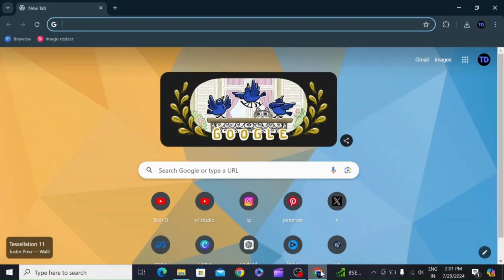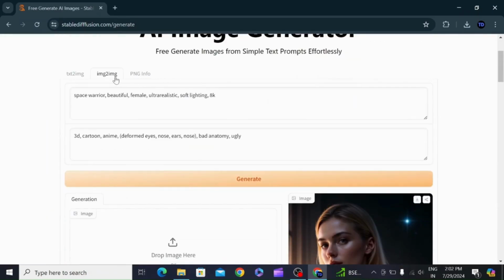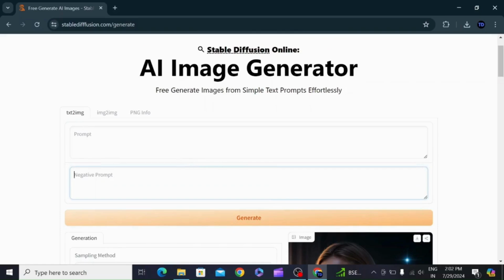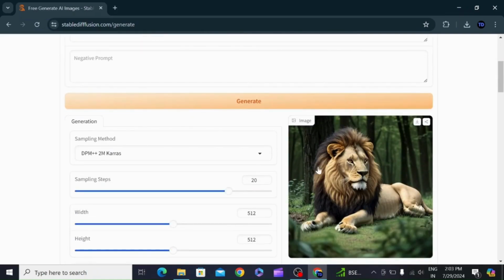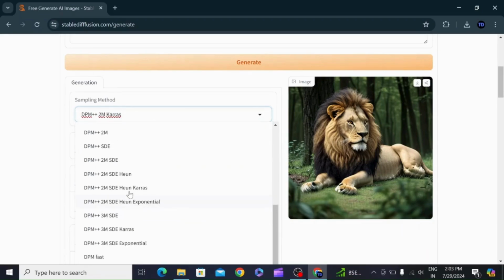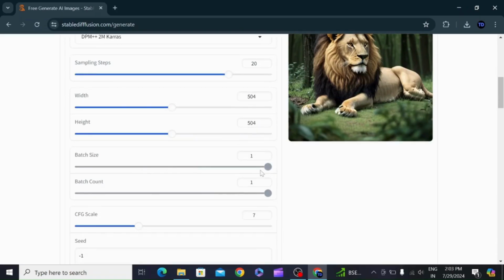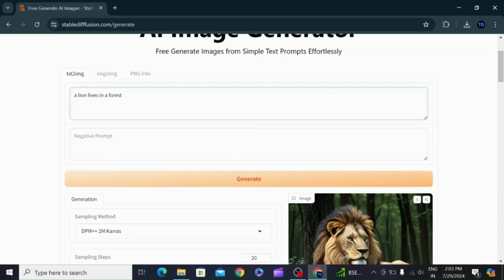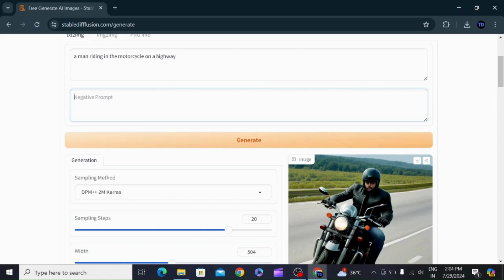how to convert text into image| free AI image generator| Tech D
Welcome to Tech D!

In this video, we’ll show you how to easily convert text into stunning images using a free AI image generator. Whether you're a content creator, marketer, or just someone looking to create unique visuals, this tool will revolutionize the way you think about design.

What You’ll Learn:

-Introduction to AI Image Generators: Discover what AI image generators are and how they work.
-Step-by-Step Guide: Follow along as we demonstrate how to use a free AI image generator to transform text into images.
-Tips & Tricks: Learn some best practices and creative ideas to make the most out of your AI-generated images.
-Applications: Explore various ways you can use these images in your projects, from social media posts to marketing materials.